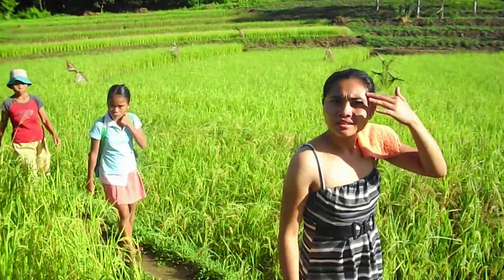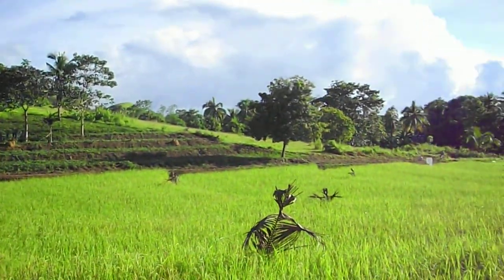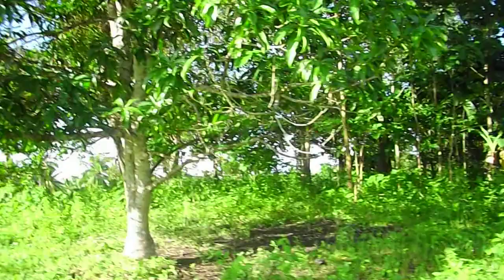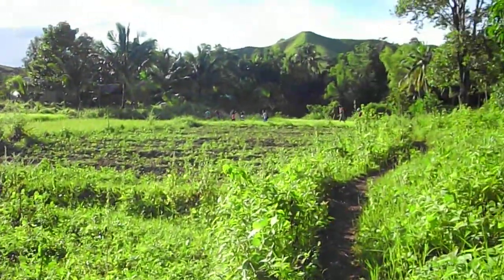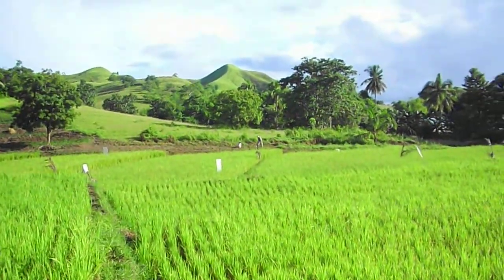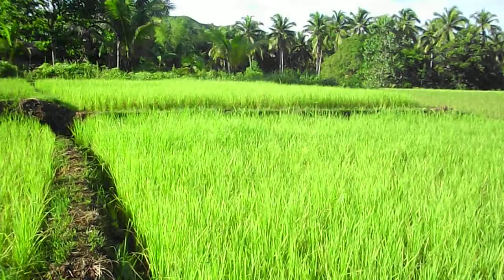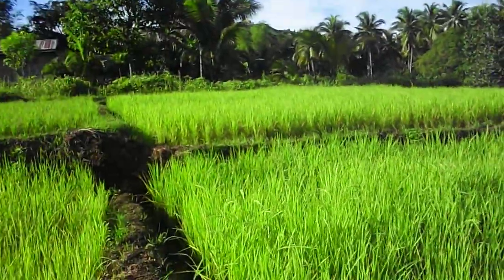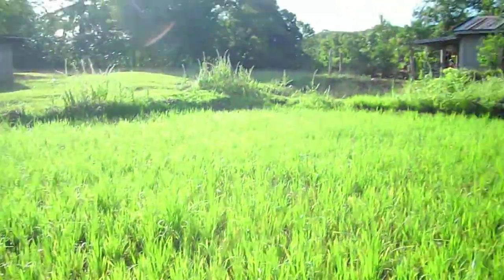Our rice fields.AVI